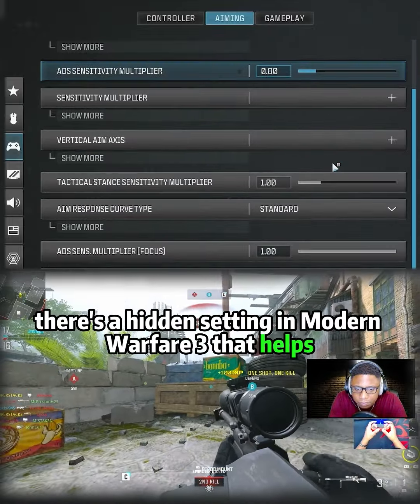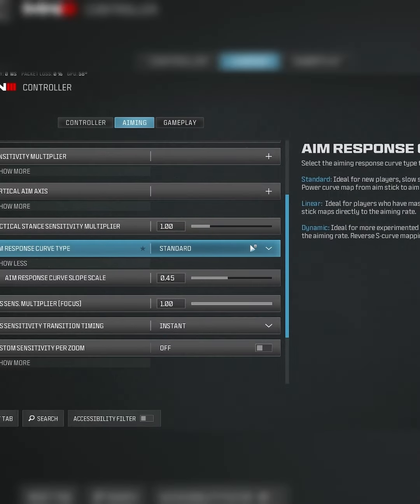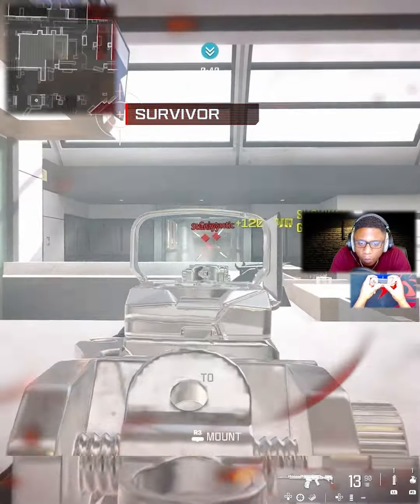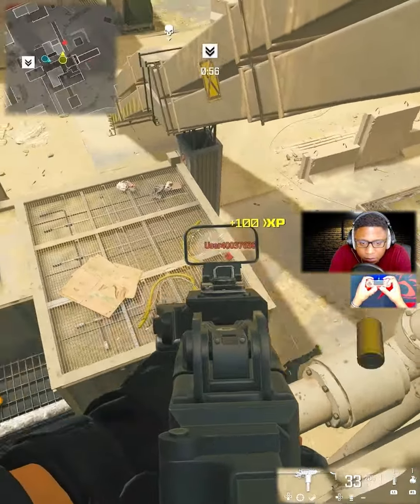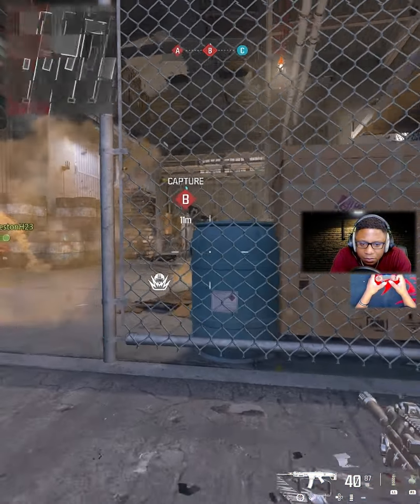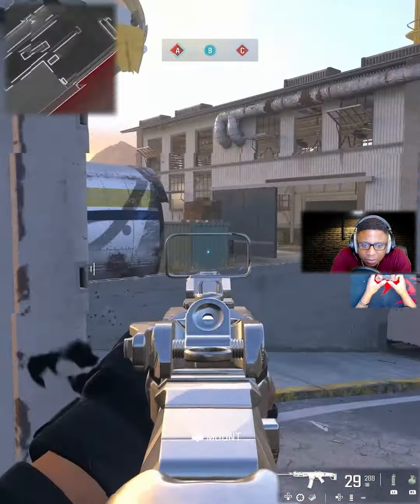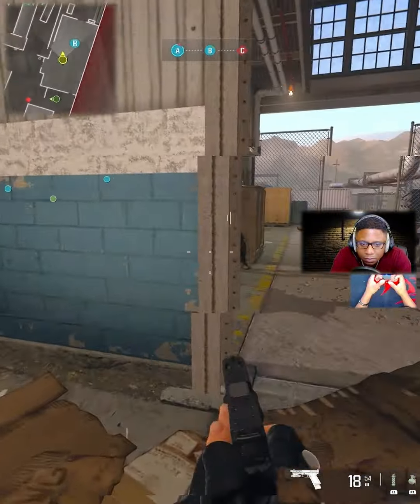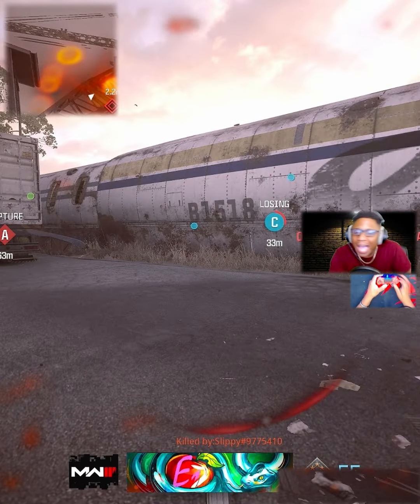The Secret Modern Warfare 3 Controller Hack: Unfair Advantage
gain an unfair advantage in Modern Warfare 3. By using this controller hack, you'll be able to shoot enemies from a much further away, making the game much easier! f you're looking to improve your Modern Warfare 3 gameplay, then be sure to watch this video! This controller hack allows you to move faster, aim better, and take out your enemies faster than ever before This controller hack is simple to use and can give you an advantage over your opponents in Modern Warfare 3.